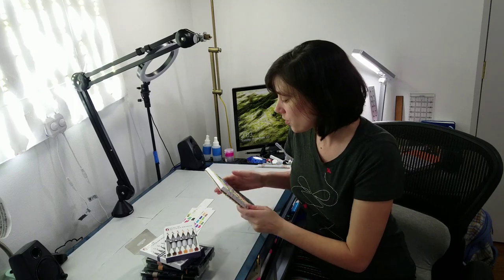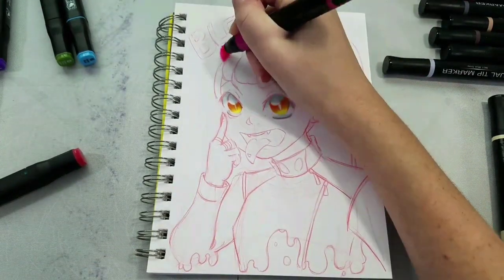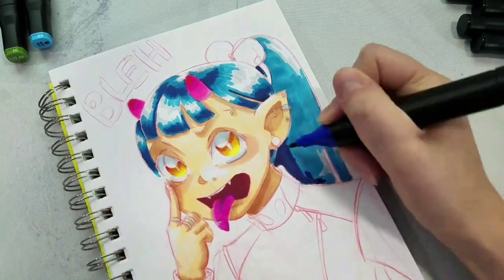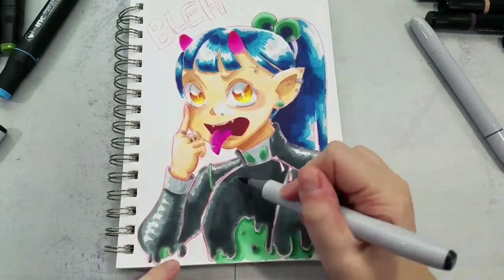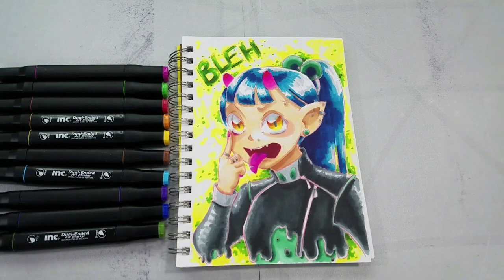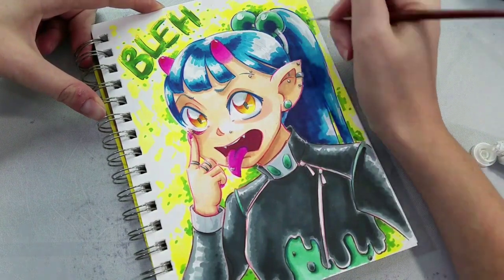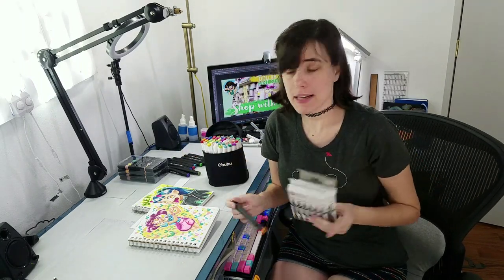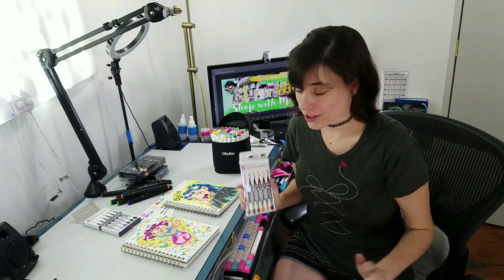Cheap Markers from 5Below?! Multi Marker Fieldtest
Hey Artnerds!  I've used a lot of really nice alcohol markers on this channel, but every now and then, it's a lot of fun to play around with some gnarly ones.  These are a few packs of alcohol markers I've picked up at 5Below over several visits.  Each pack cost $5, so the total spent is $25 for all these markers.  Are they worth the $25?  Or do I regret spending that hard earned cash?

Materials Used:
Strathmore Mixed Media Sketchbook
Red Pentel Lead
Copic Colorless Blender
5 Different Marker sets from 5Below
Tombow Fudenosuke Brushpens
White Gouache

Ohuhu Brush Tip Markers

Draw a Mermaid: Crayola Signature Blending Markers Field Test (making the most of a limited color selection, blending with cheaper markers)

Shownotes:
I'm using all the alcohol markers I got at 5 Below together

These are pretty bleedy, especially working wet into wet.  See the yellow that bled into the highlight.  These could probably not take much overworking

With the fauxmacolors, the chisel nibs are super loose and can just be wiggled out?

The chisel nib literally rotates and wiggles around, making coloring almost impossible and control a joke.

And these are REALLY blendy- weirdly and muddily blendy

All of these so far are also really bleedy.  REALLY bleedy.  Hope you work large and work on thick paper.

Of all of these, the brush markers are the best- least bleedy, easiest to use, fewest problems.

If you look close, you'll see a LOT of marker speckling.

Pros:
Sooo cheap- many are around $.50 per marker
If you're willing to buy different sets, available in a fairly decent range of colors
5Below seems to be releasing new sets- I picked up a 12 piece set just before recording this video

Cons:
Can't handle fine details
Sooo bleedy
Weird Speckling
Very cheaply made

Not really a good dupe for anything?

8 Bit Dreamscape
Cartoon Space Utopia
Firefly
Honeybar
Cicada Killer
Ladybug
Memory Rain
Orange Octopus